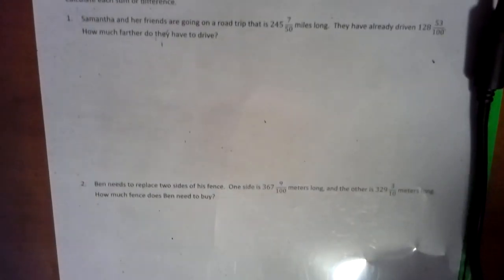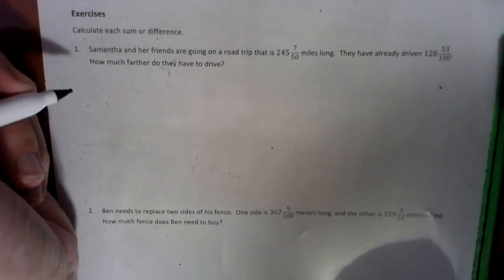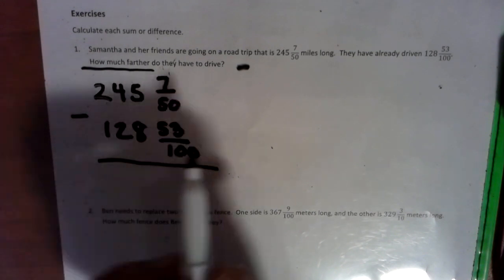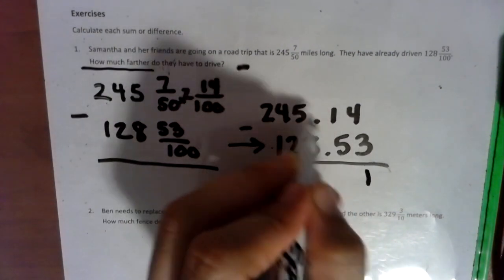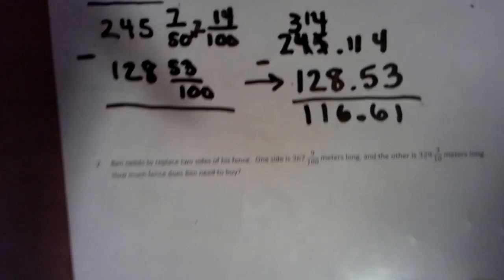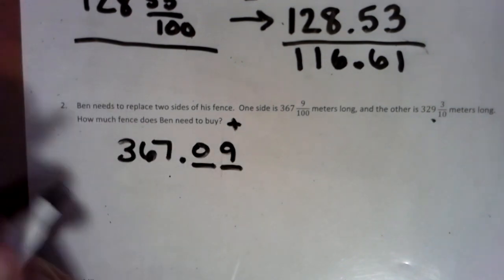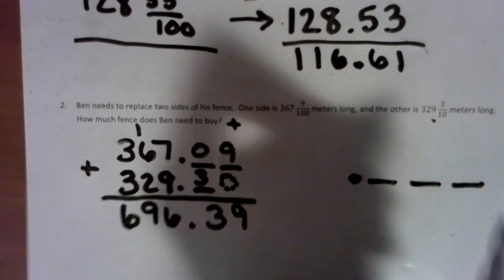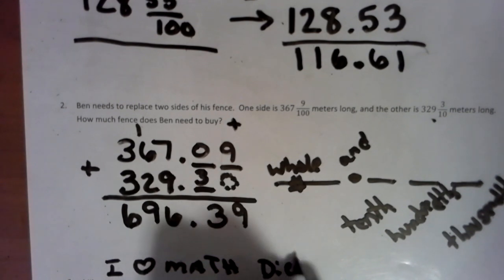Module 2 Lesson 9- Fractions that become Decimals (Sum and Difference)